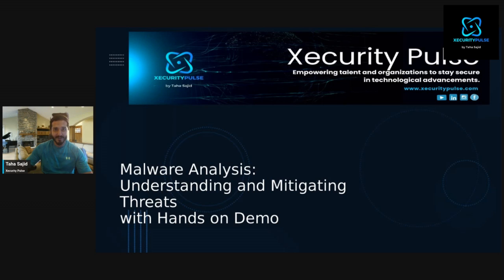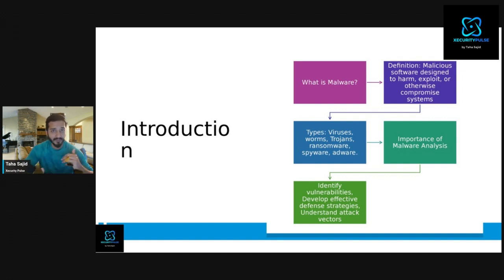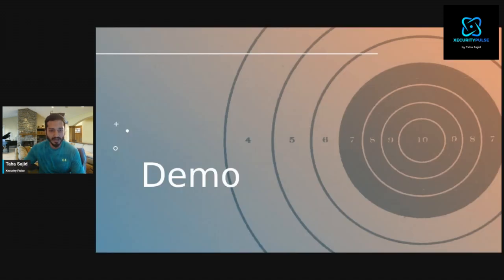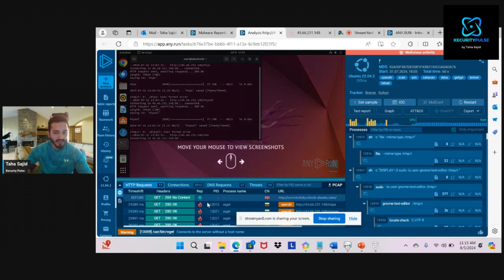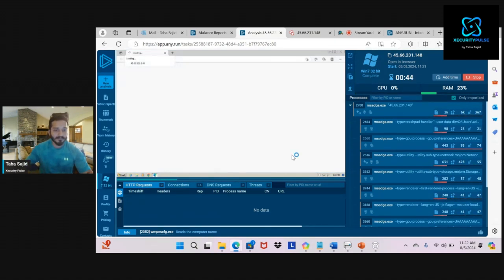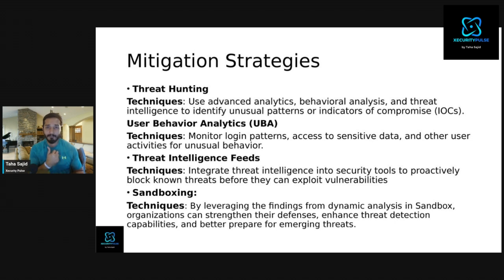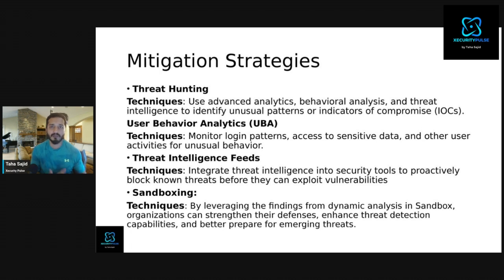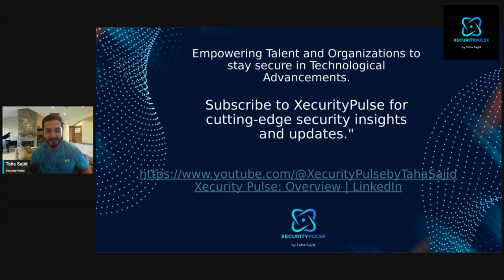Dive Into Malware: Live Analysis & Hands-On Demo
Join Taha Sajid as he reveals the secrets of malware analysis in this latest video on Malware: Technical Analysis and Prevention Strategies.

🔍 What to Expect:
• DDOS Attack Breakdown: Learn how these attacks work and their impact.
• Indicators of Compromise: Identify key signs that something's gone wrong.
• MITRE Attack Framework: Explore how this framework helps in understanding attack vectors.
• Tracking Malicious IPs: Get hands-on with strategies to detect and mitigate threats.
• Prevention Strategies: Discover effective methods for reporting and preventing future attacks.

And don’t forget to follow XecurityPulse for more insights, tips, and updates on the latest in cybersecurity!

📗 My Ultimate Blockchain Security Handbook